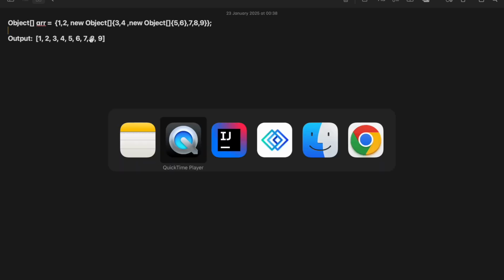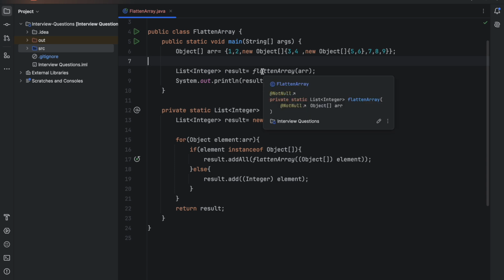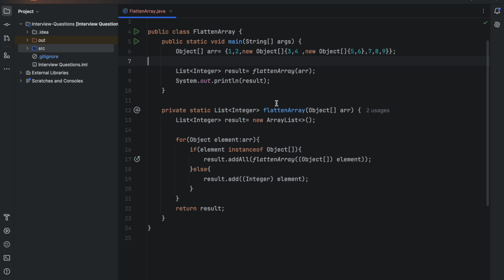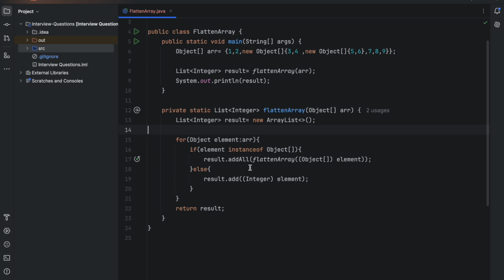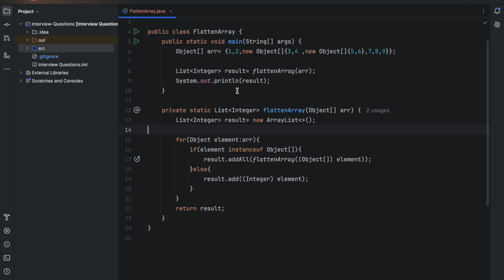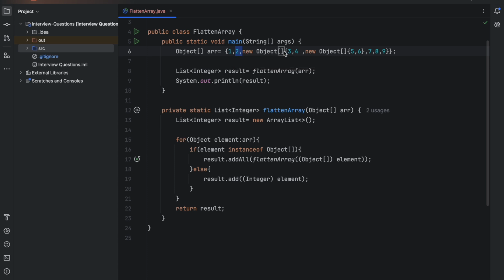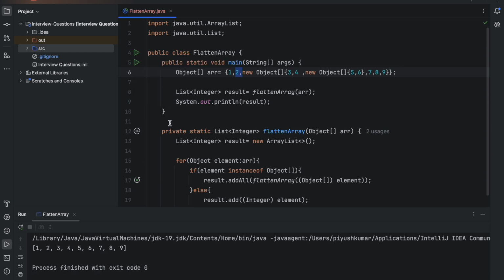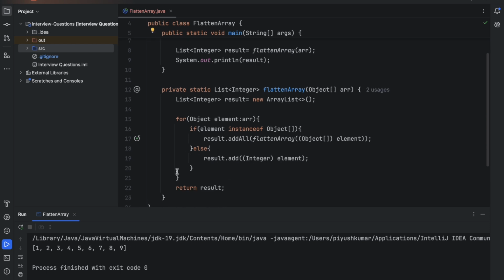Flatten Array of Objects in Java | Flatten Arrays | DSA | Interview Questions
Problem Overview: Demonstrating how to handle an array of mixed data types in Java, including nested arrays.
Array Structure: The array contains integers and nested Object[] arrays, creating a multi-dimensional structure.
Types of Elements:
First two elements are simple integers: 1 and 2.
The third element is a nested array containing integers and another nested array.
Nested Arrays: The third element contains another Object[] with integers and yet another Object[] inside it.
Accessing Elements: Shows how to access elements at different levels using casting.
Nested Array Handling: Demonstrates how to work with nested arrays by casting and iterating through them.
Printing Nested Data: Explains how to print individual elements by casting the nested arrays appropriately.
Use of Object[]: Highlights how Java’s Object[] can hold mixed data types (like integers and arrays) in a single array.
Practical Example: Provides a practical solution for accessing values in complex, nested data structures.
Learning Points: Understand how to work with arrays of objects and nested arrays, a common scenario in real-world Java applications.